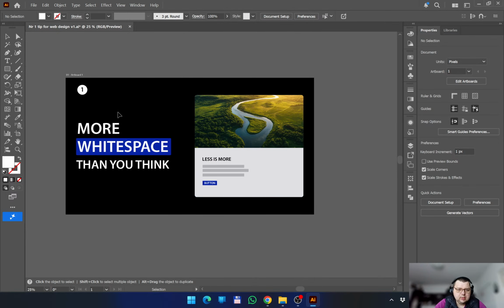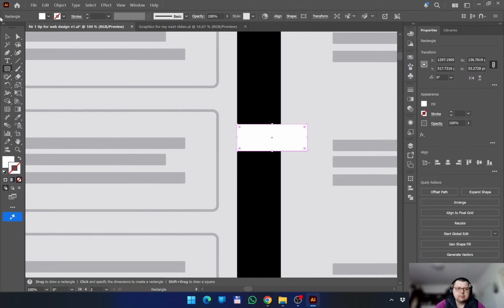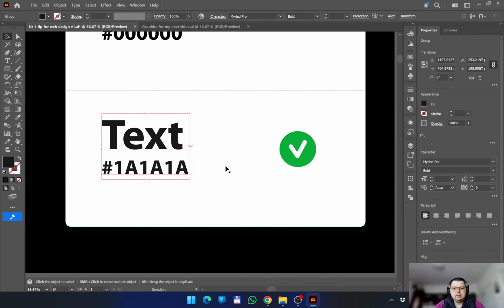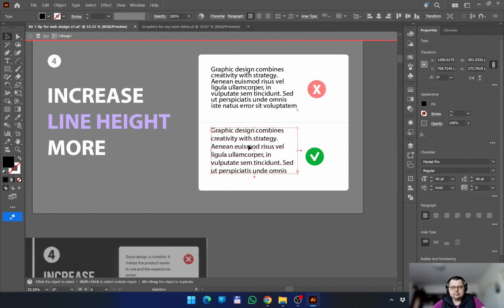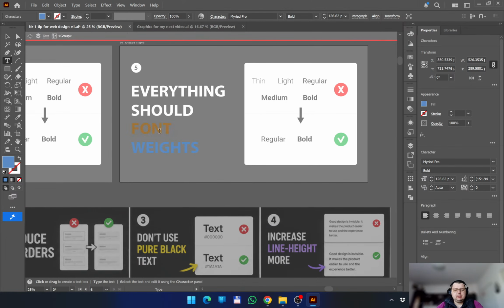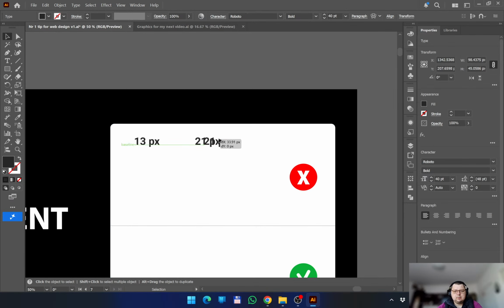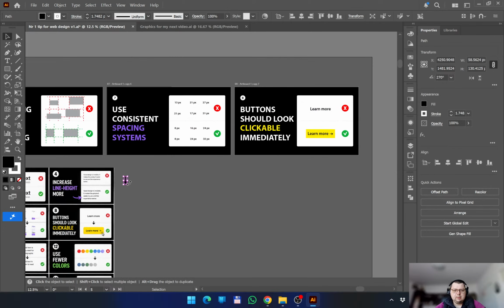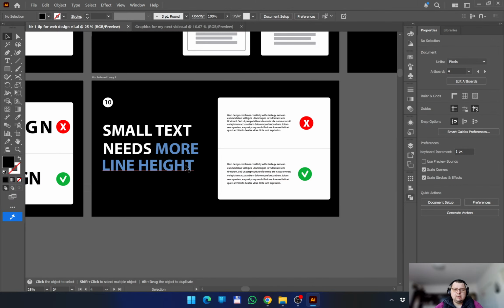Creating graphics and animations for my next video (Part 2)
Watch me as I create graphics in Adobe Illustrator for my next vlog and then animate them in After Effects.